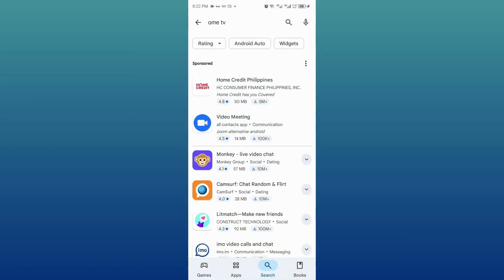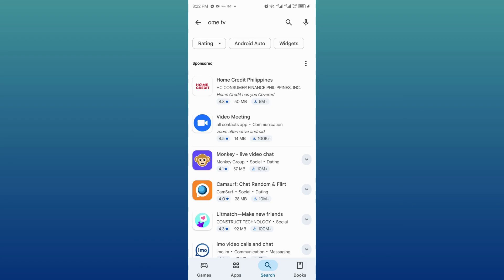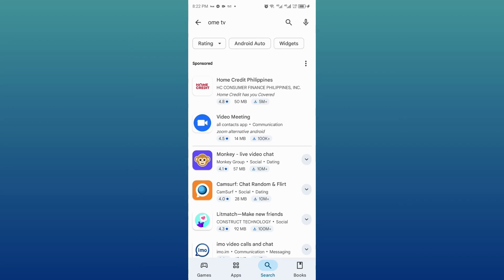HOW TO DOWNLOAD & INSTALL OME TV APP ON ANDROID (FULL GUIDE 2026)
Want to use OmeTV on your Android phone? 📱 In this quick guide, I’ll show you how to download and install the official OmeTV app on Android step by step.

✅ How to find the official OmeTV app on Google Play
✅ How to install and set up the app safely
✅ Granting the correct permissions (camera, mic)
✅ How to start your first video chat
✅ Tips to avoid fake or unsafe copies of the app
✅ How to fix installation or login problems

This tutorial is official, safe, and updated for 2025 — perfect for new users!